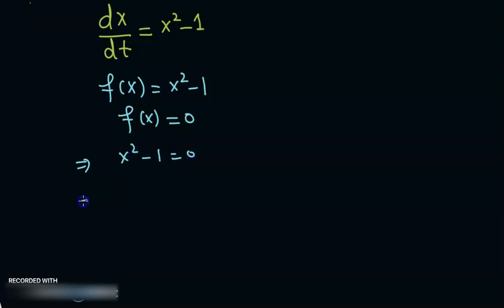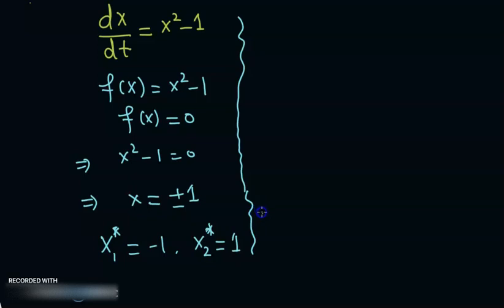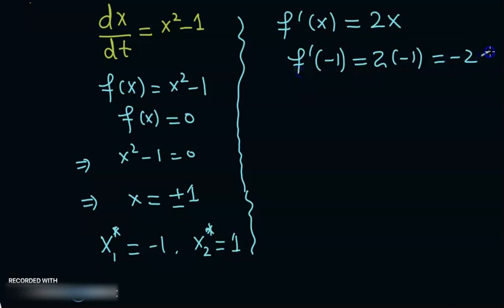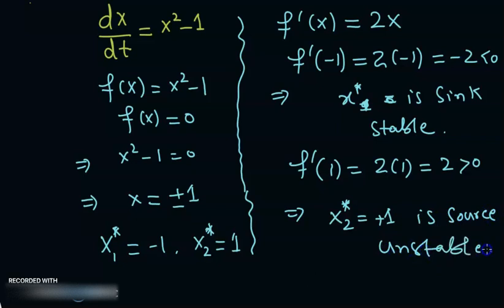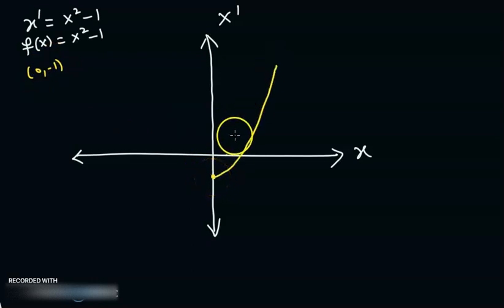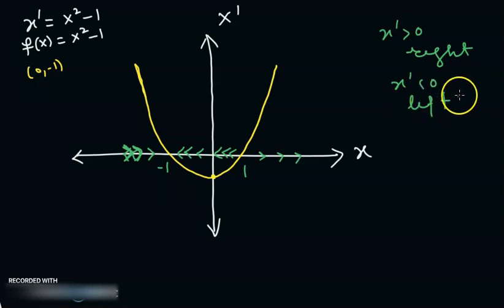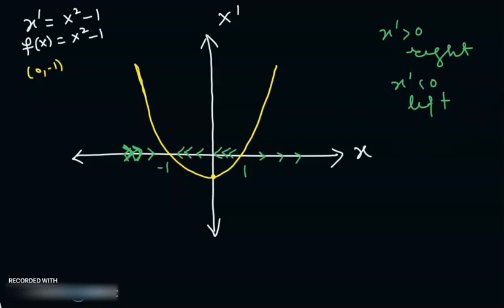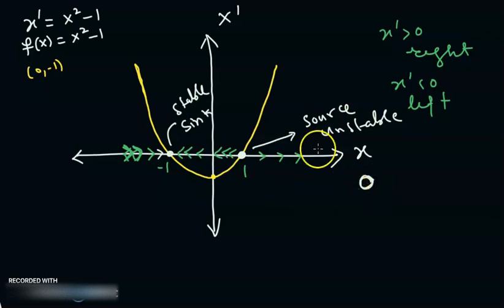stability analysis of equilibrium Solutions || Sink or Source || Analyzing dx/dt=x^2-1 || Dynamics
In this short video clip, you will find the example of analysing the Stability  of equilibrium solution to be sink or source solutions for dx/dt=x^2-1 using both graphical method and Linearization Theorem(Criteria to decide). || Dynamical Systems